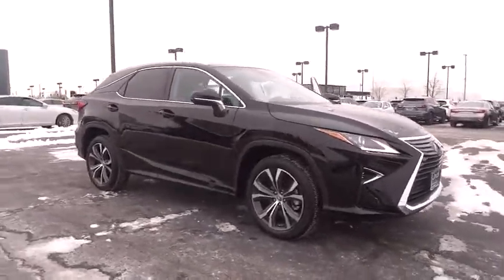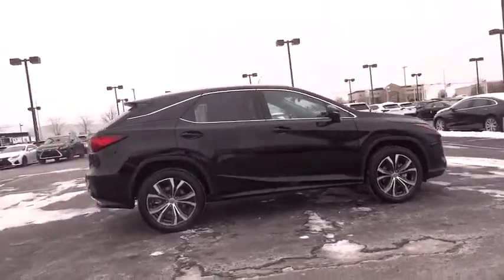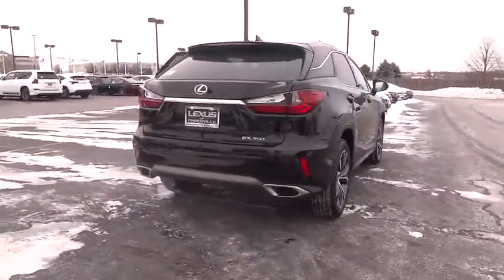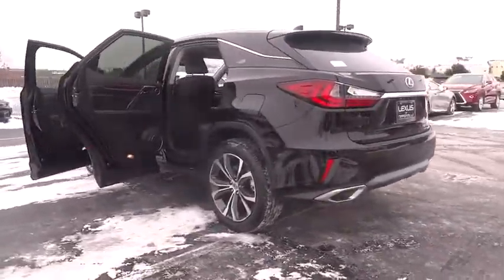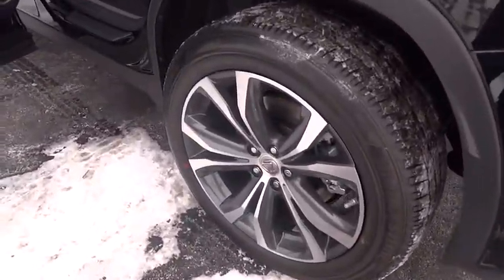2017 Lexus RX Naperville, Aurora, Joliet, Downers Grove, Bolingbrook, IL 170355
2017 Lexus RX
2017 Lexus RX RX 350 - Stock#: 170355 - VIN#: 2T2BZMCA2HC064239

AWD and Blk Leather. A great deal in Naperville! My! My! My! What a deal! How would you like cruising away in this outstanding-looking 2017 Lexus RX? This RX is the SUV you are trying to find to get you some superb fuel efficiency on your way to work! Come and check it out!